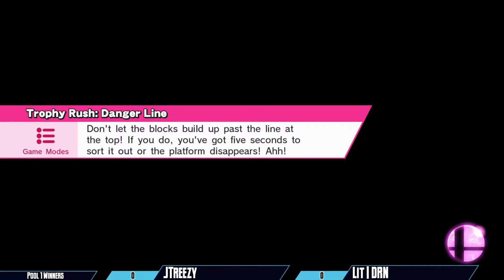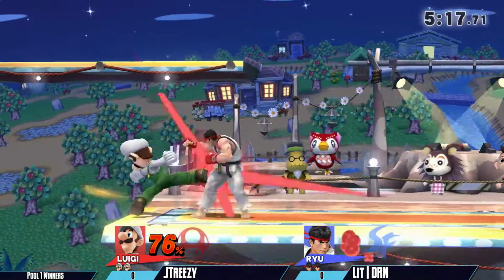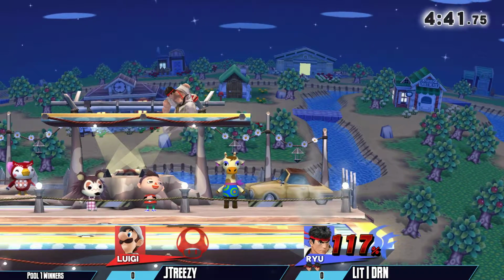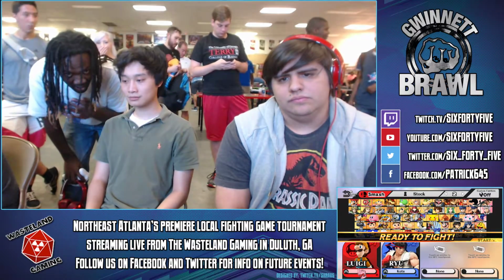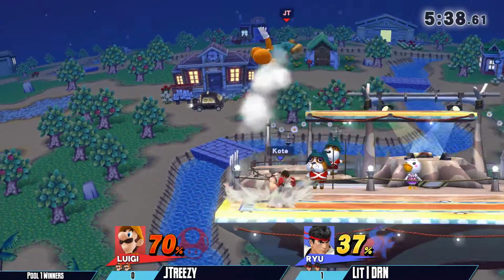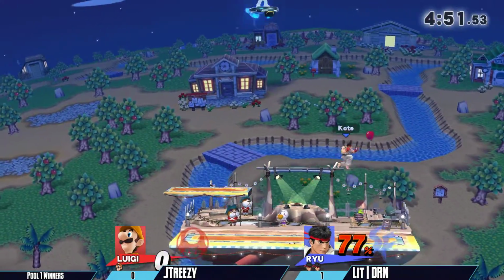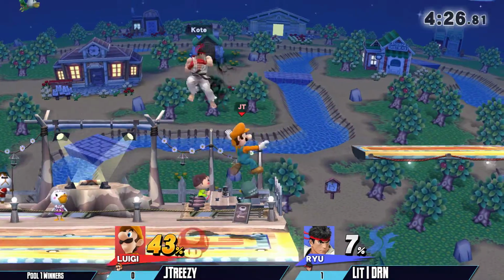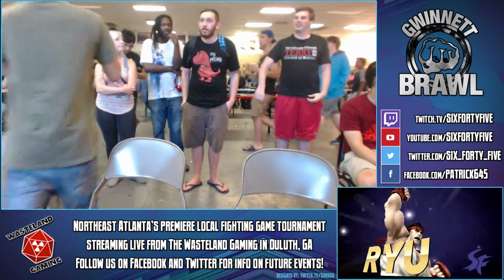GB Aug 13, 2016 - SSB4 Singles - JTreezy vs LiT DRN